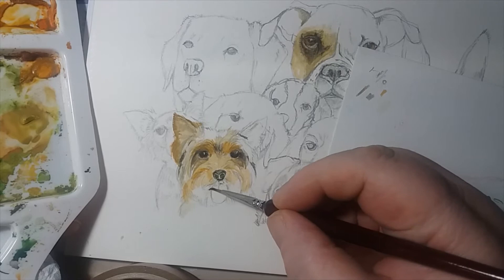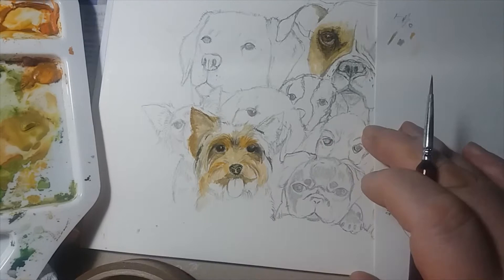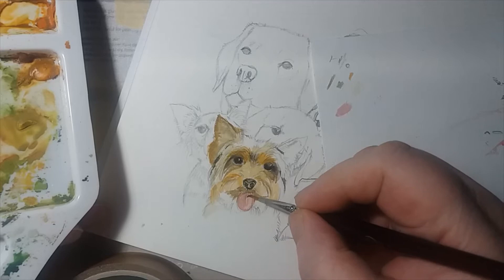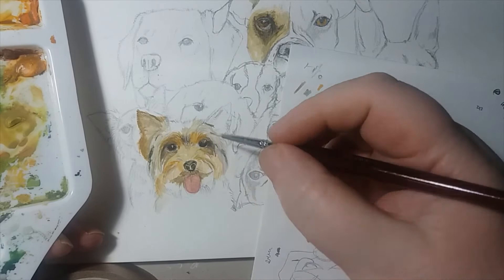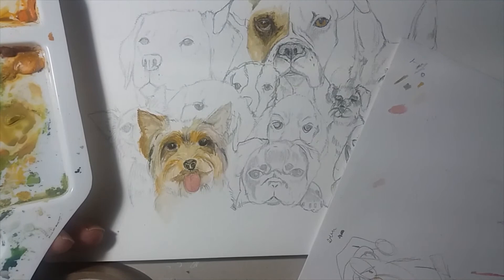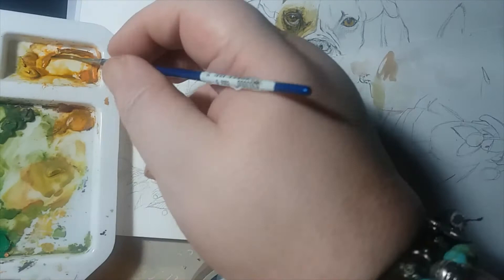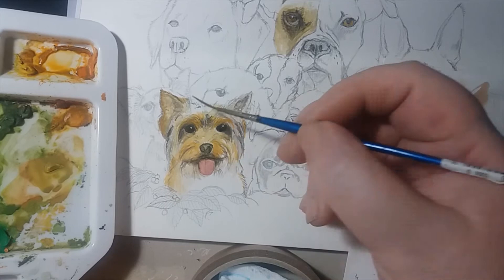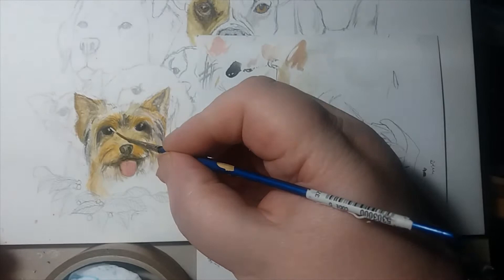How to draw and Paint DOGS .... yorkshire terrier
Dogs //. How to DRAW A DOG ... HOW TO PAINT A DOG ... YORKSHIRE TERRIER